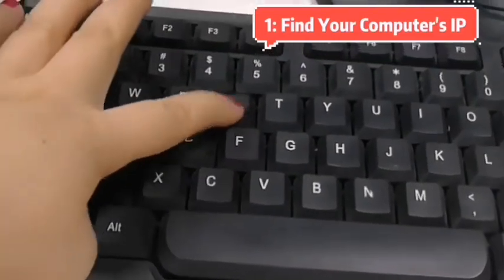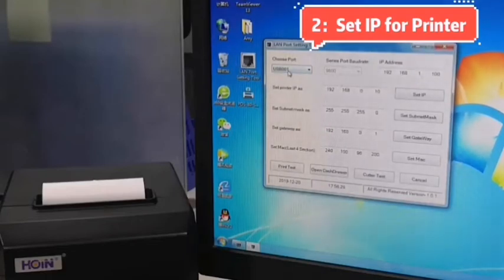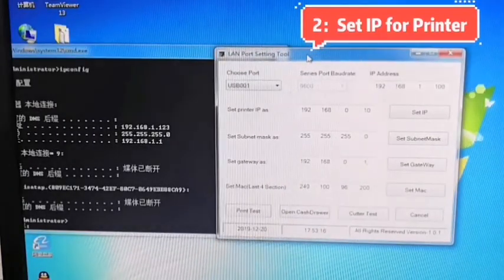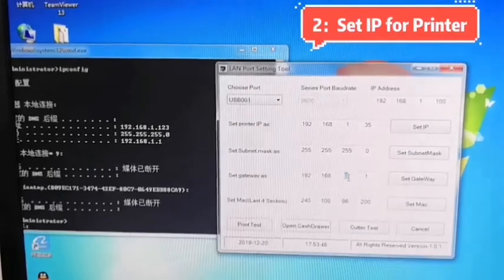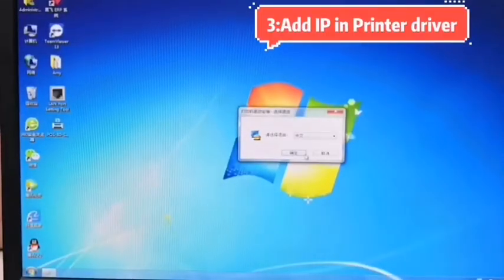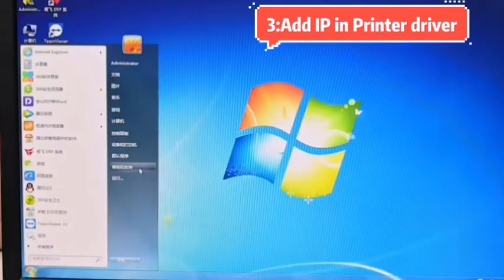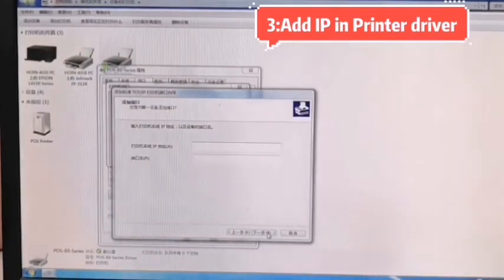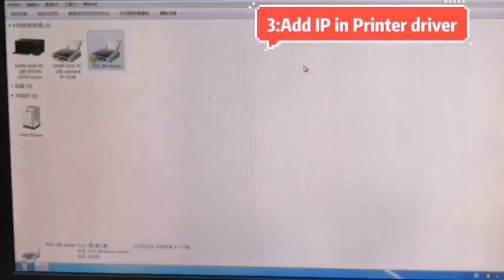How to set IP address for your Lan thermal printer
Three step:1) find computer IP,  2) Use Lan port setting tool Set IP for your printer 3) Install driver and add printer Lan port inside driver